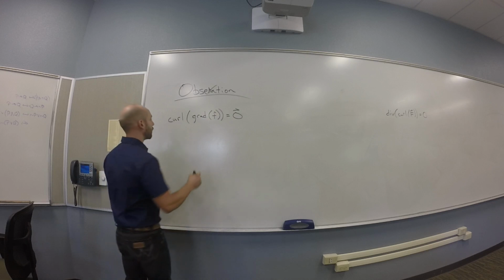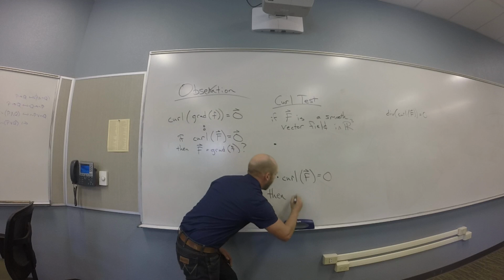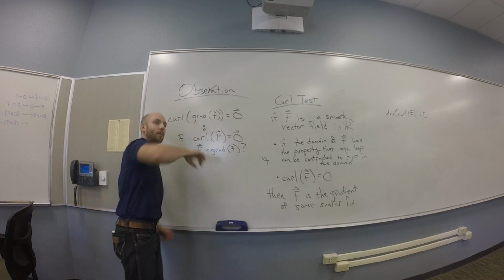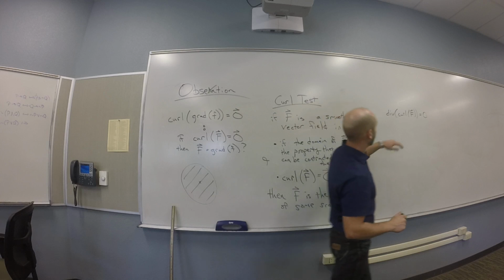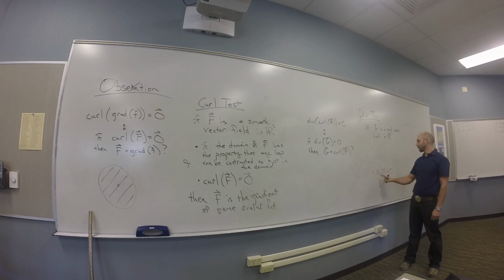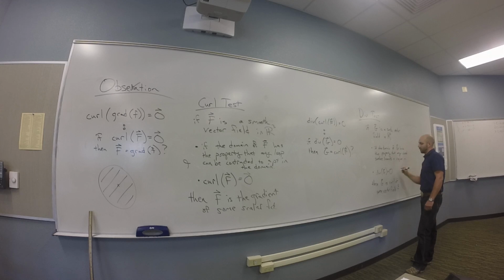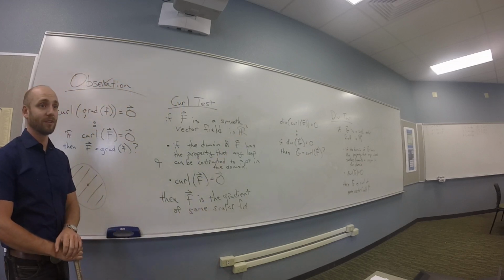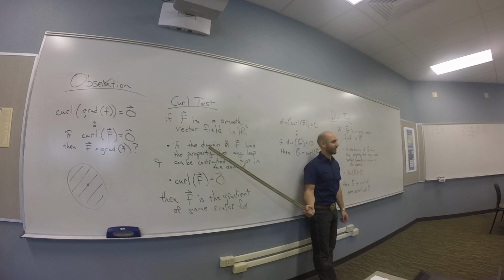Curl and Divergence Tests